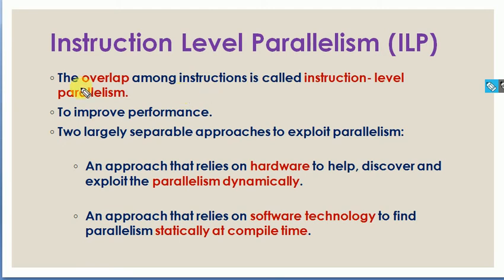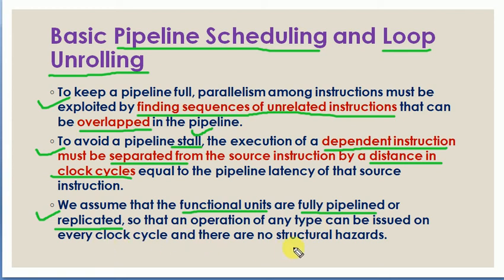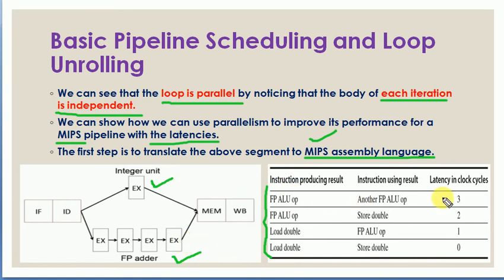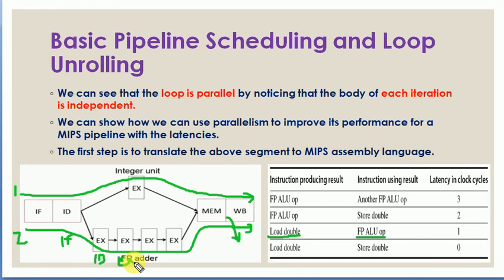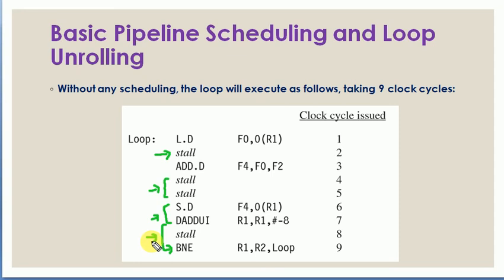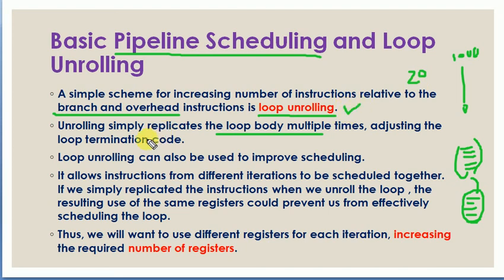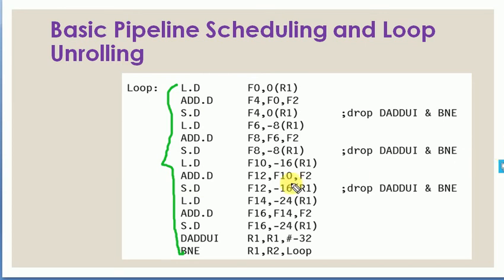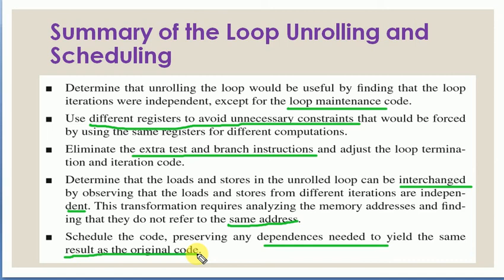COMPUTER SYSTEM DESIGN & ARCHITECTURE (Instruction Level Parallelism-Basic Compiler Techniques)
Instruction Level Parallelism-Basic Compiler Techniques (PART-6)